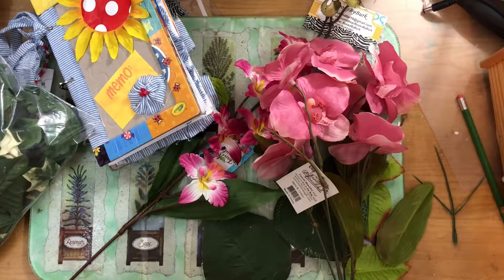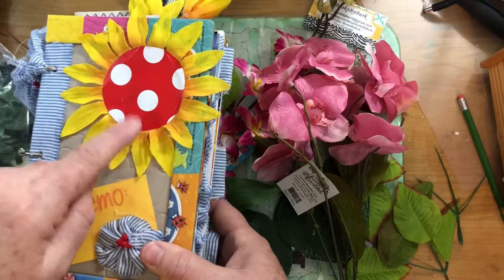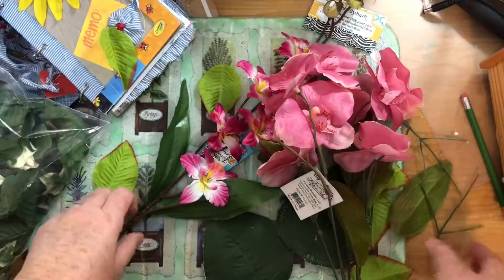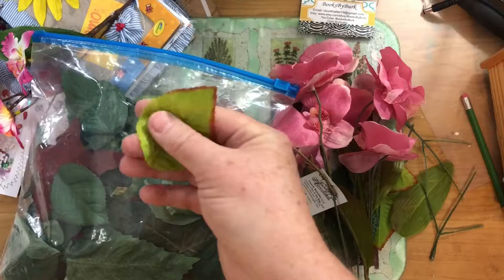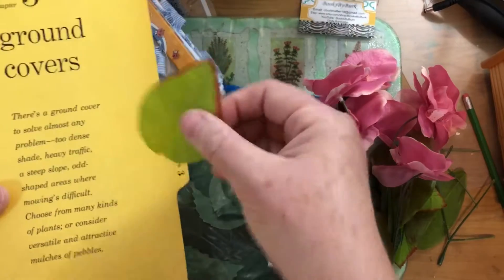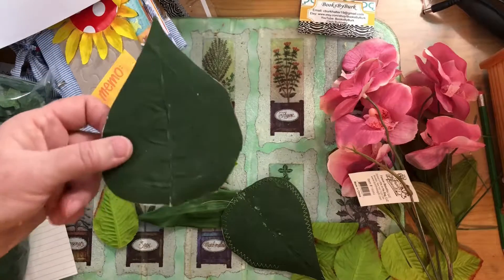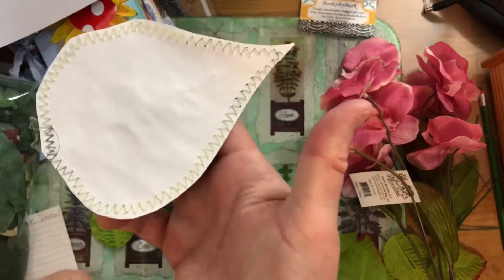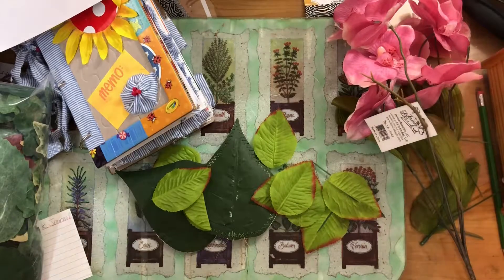Mini idea: Silk leaf journaling cards.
I wanted to use parts of an old floral swag in junk journals.  Here’s my ideas for the leaves.

Etsy shop